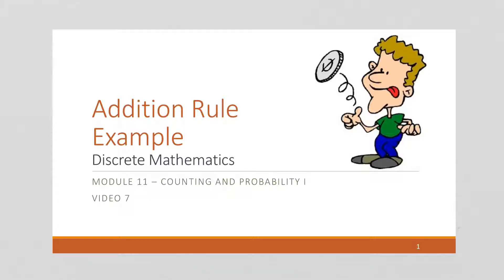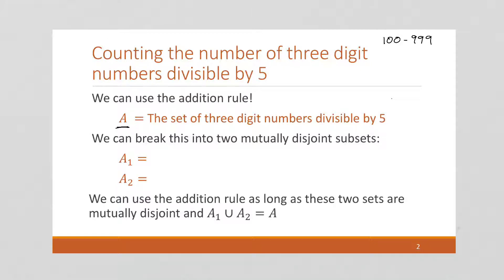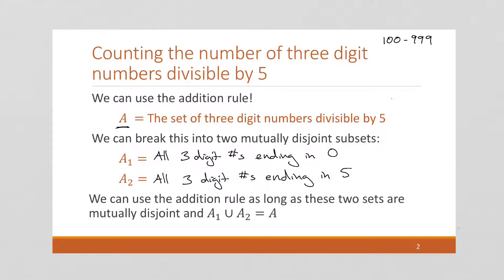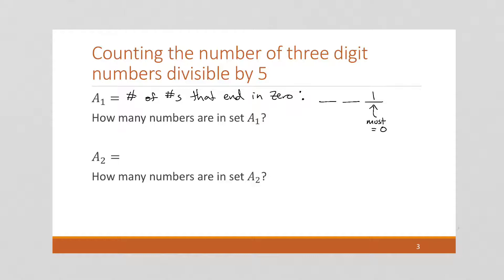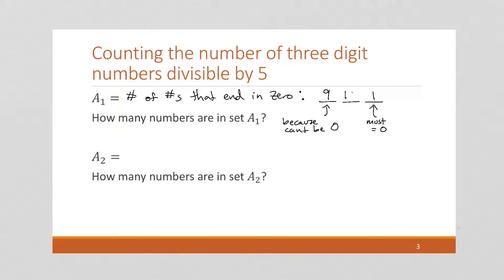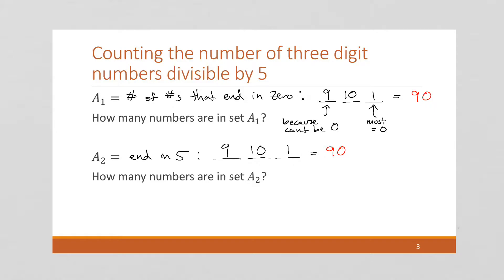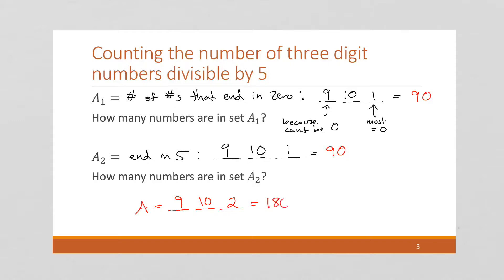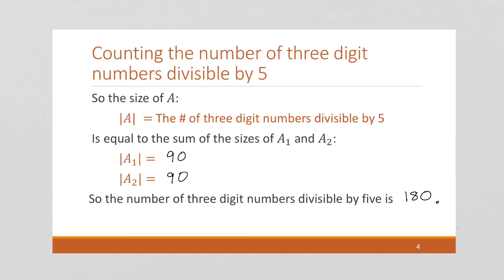M11 V7 Addition Rule Example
Discrete Mathematics
Module 11 - Counting and Probability I
Video 7 - Addition Rule Example